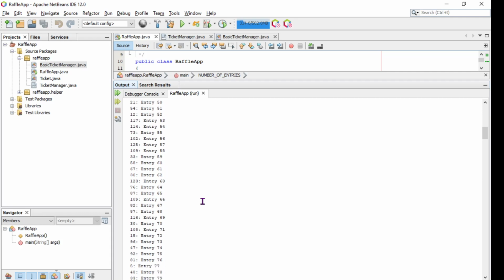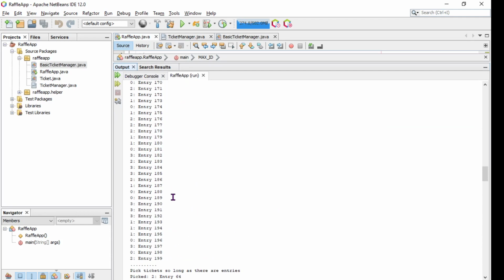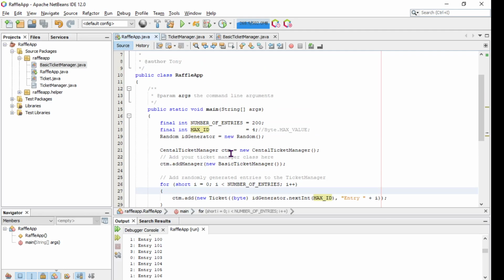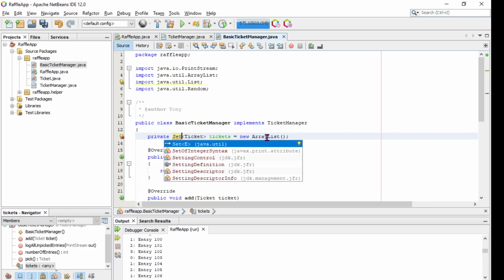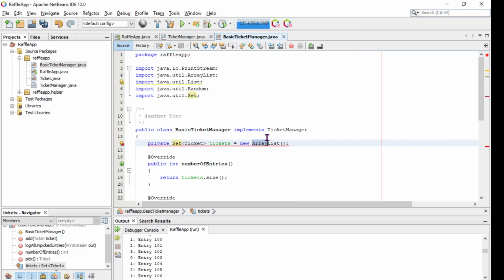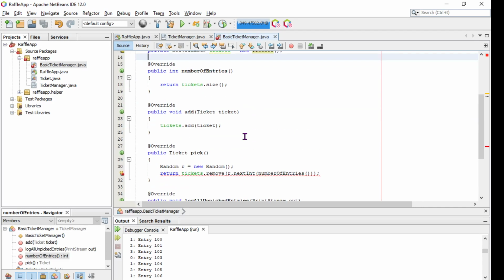Raffle Exercise 3